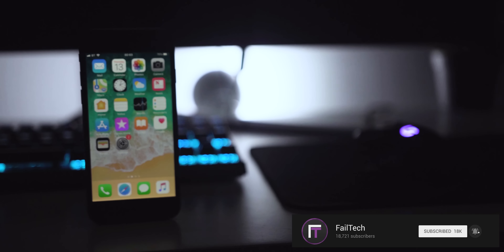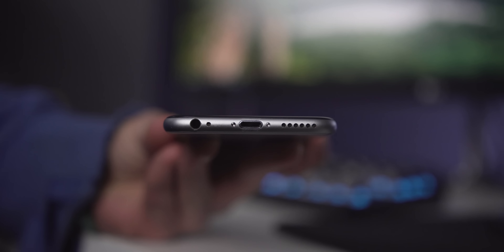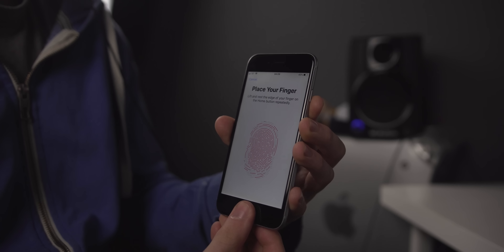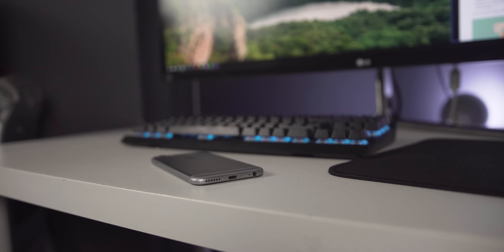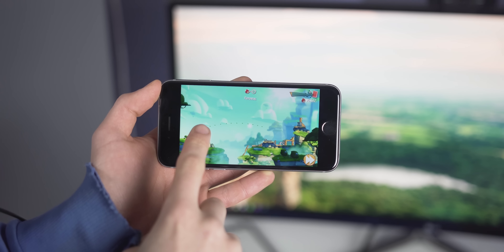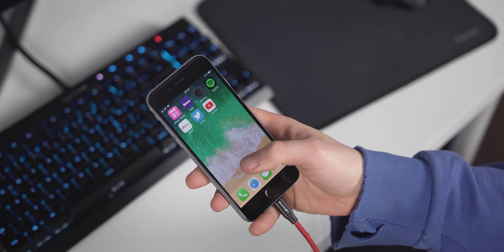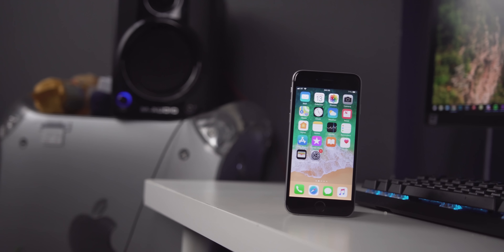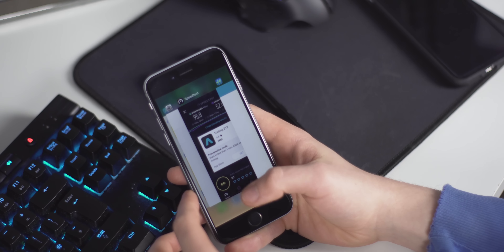Should You Still Buy The iPhone 6?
Should you still buy the iPhone 6 in 2018 / 2019? And is it still worth buying? Here's my late review of the cheap Apple flagship and how it works in 2018!

-SOCIAL MEDIA-